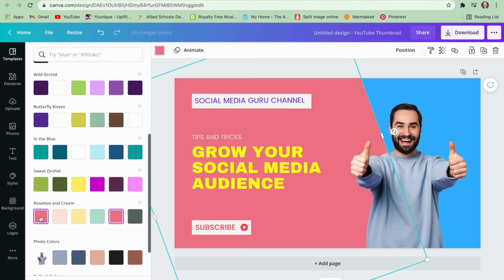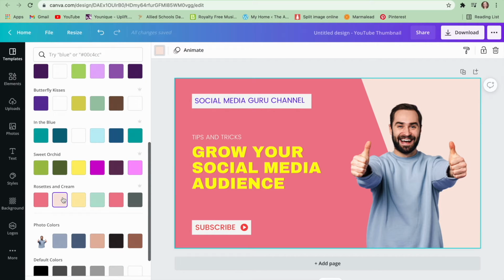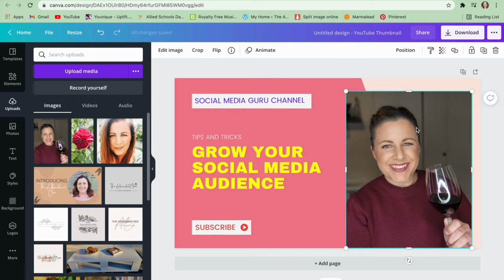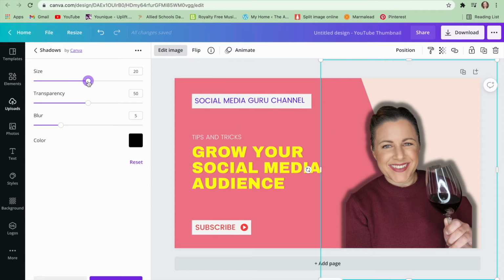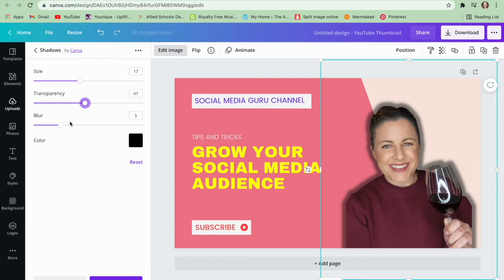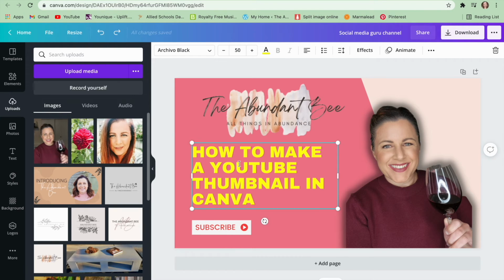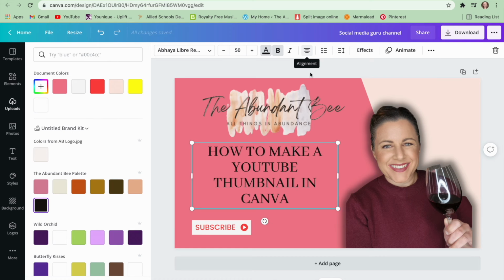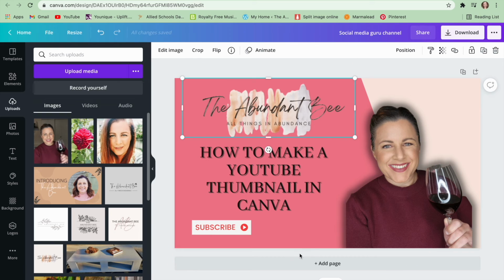How To Create A YouTube Thumbnail in Canva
Making any branded items doesn't need to be difficult.
Watch my video to see how I created a simple YouTube Thumbnail for my brand and video.